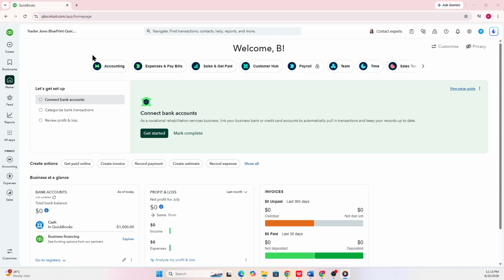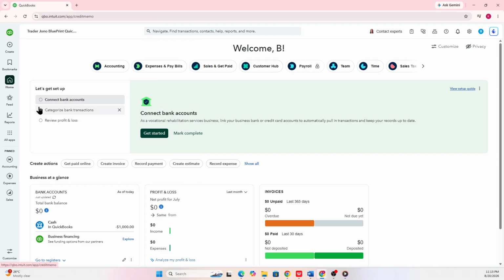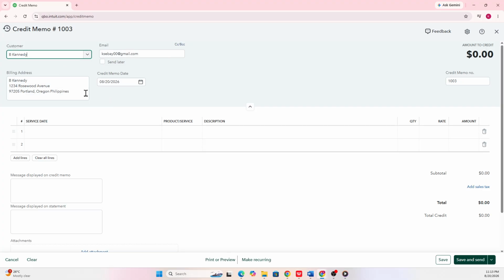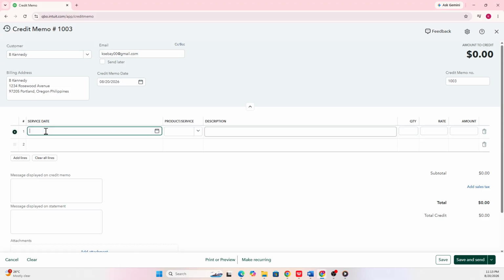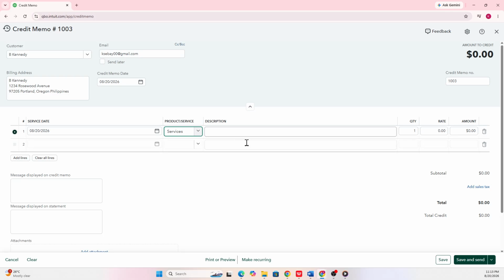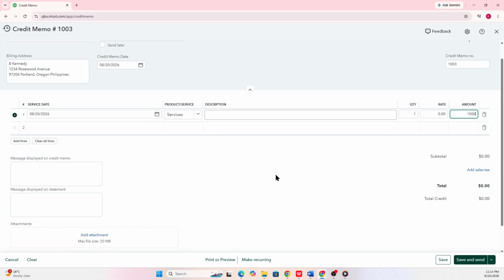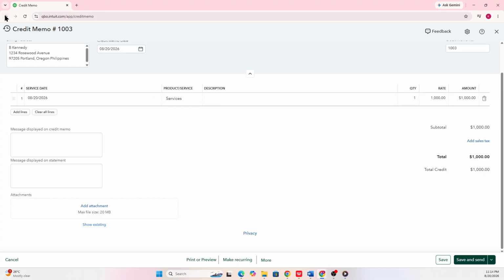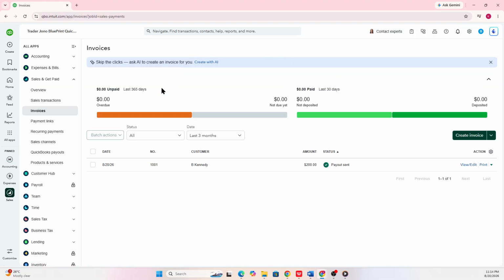How To Apply Credit Memos To Invoices In QuickBooks Online (2026)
This tutorial shows you how to apply credit memos to invoices in QuickBooks Online. You’ll learn how to create a credit memo, select the correct customer, enter the credit amount and description, verify the date and tax details, and save the credit memo. The video also explains how QuickBooks can automatically apply the credit to open invoices, how to check whether an invoice is partially or fully paid, and what to review if the credit is not applied automatically.

Video Chapters:
00:00 - Introduction: How to Apply Credit Memos to Invoices in QuickBooks Online
00:11 - Open the Create Menu
00:21 - Select the Customer for the Credit Memo
00:29 - Enter the Credit Memo Amount
00:36 - Add a Description and Check the Date
00:43 - Review Tax and Credit Details
00:50 - Save the Credit Memo
00:57 - Apply the Credit to Open Invoices
01:07 - Check the Customer's Invoice Status
01:16 - Review a Partially Paid Invoice
01:20 - Confirm a Fully Paid Invoice
01:28 - Check the Adjusted Customer Balance
01:36 - Verify Customer, Description, and Date
01:44 - Troubleshoot Automatic Credit Application